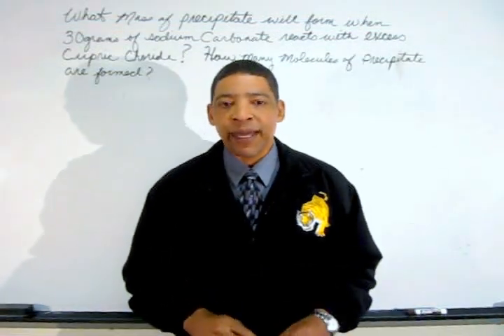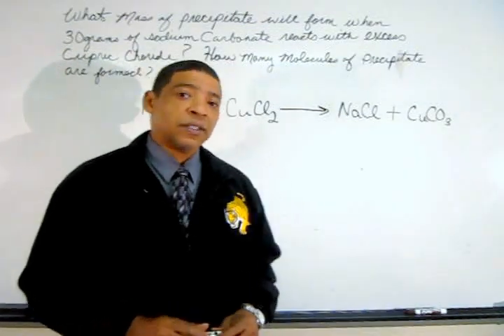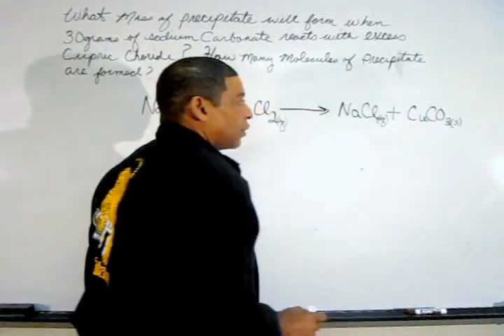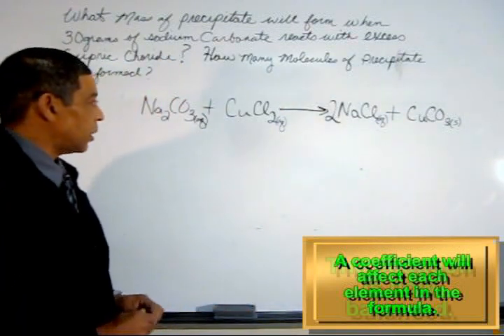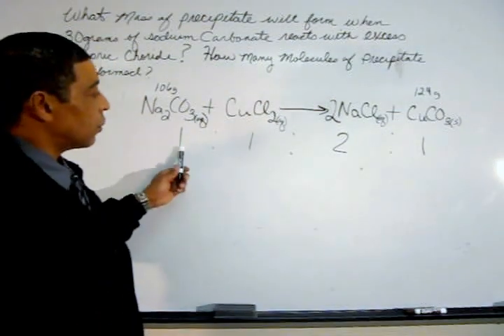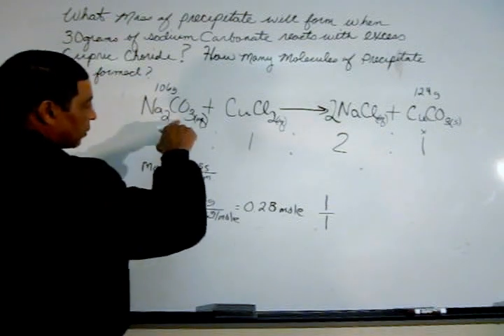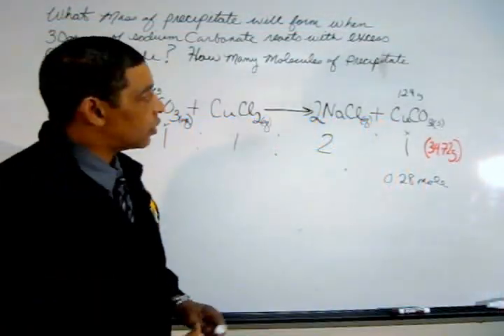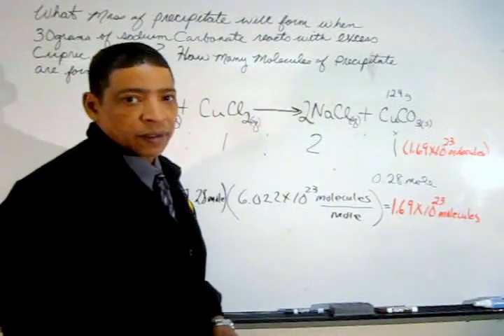STOICHIOMETRY BY MR. B.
Explains how to perform mass - mass and mass - molecules calculations.